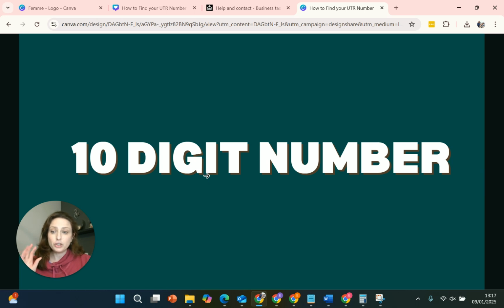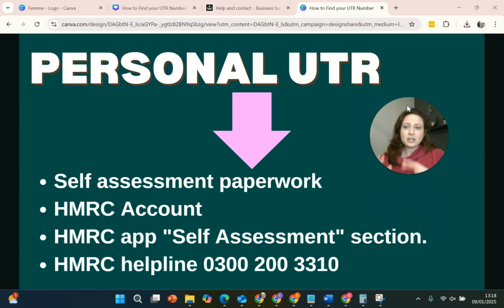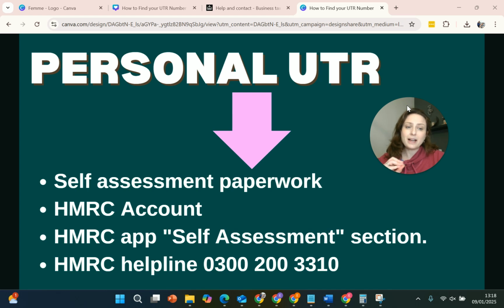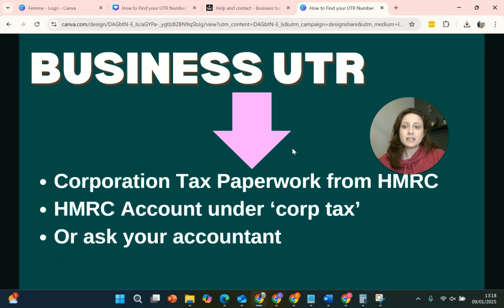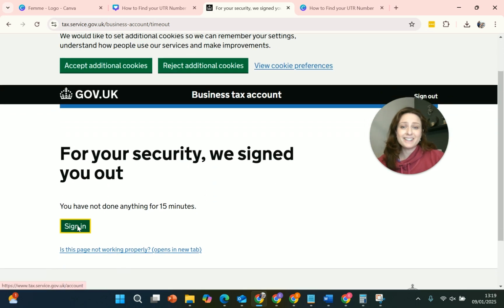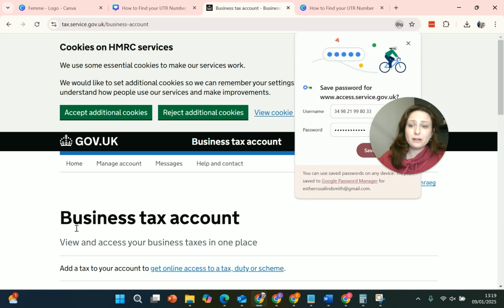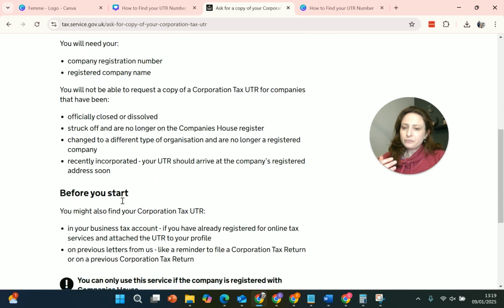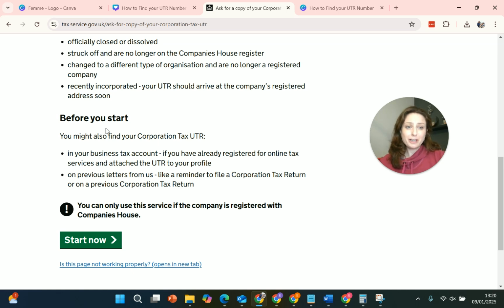How to Find your UTR Number - Unique Tax Reference Number from HMRC - and what on earth is it anyway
A quick guide to how to locate your UTR (Unique Tax Reference) Number if you suddenly need to get a hold of it. Follow @FemmeFinanceUK for more videos on all things finance, contracting, accounting and smart money. This is not a very exciting video but will signpost you to the right place!